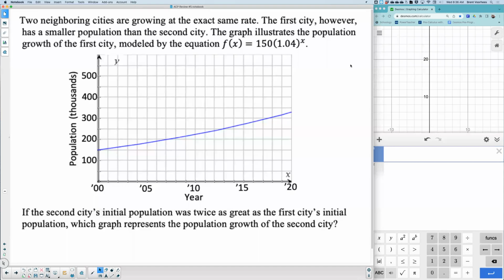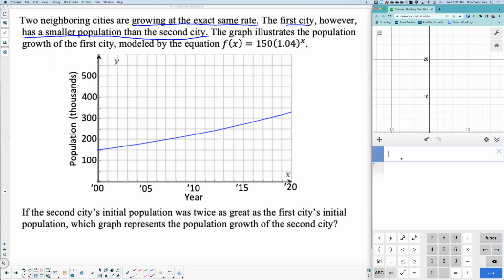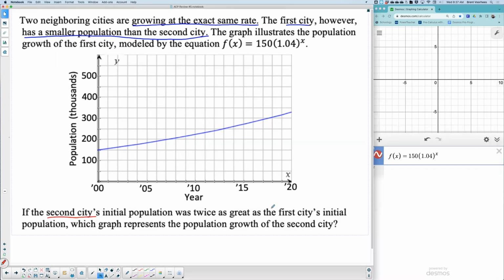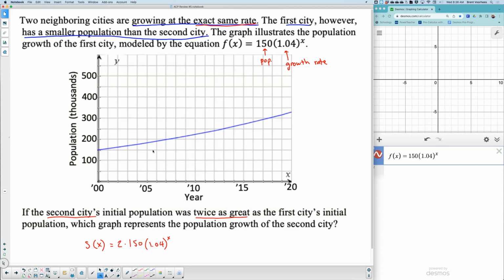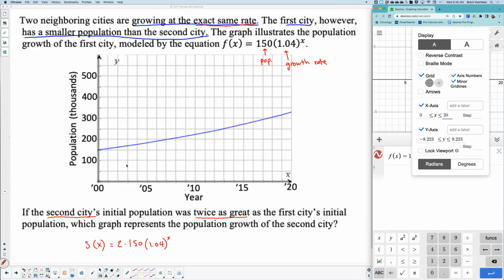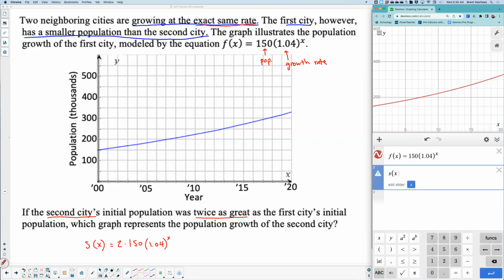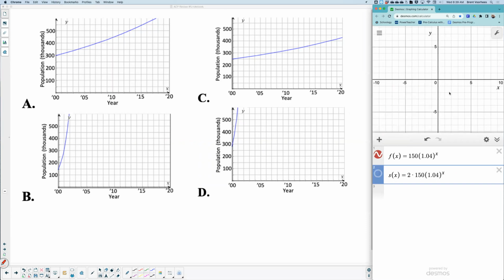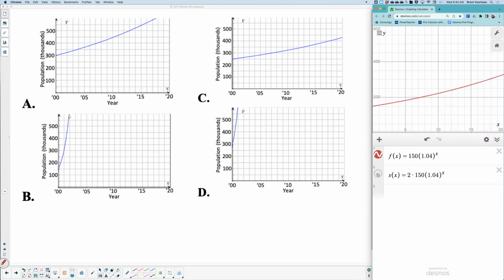Fall Pre-Test Bellringer (day 5)